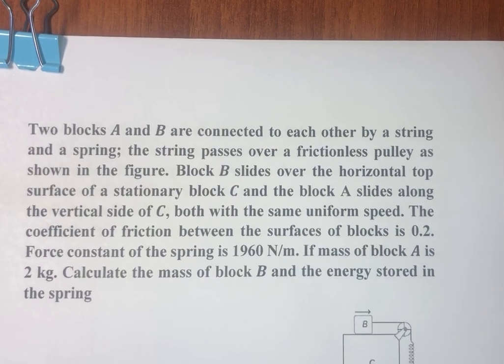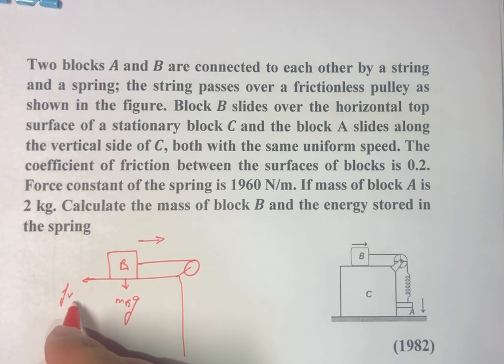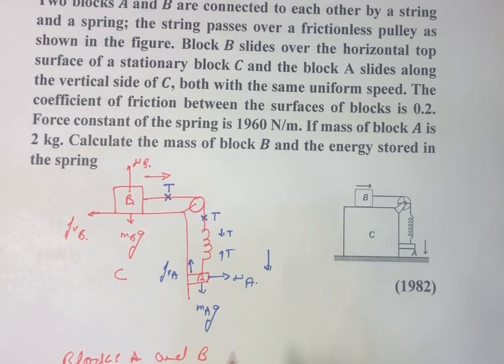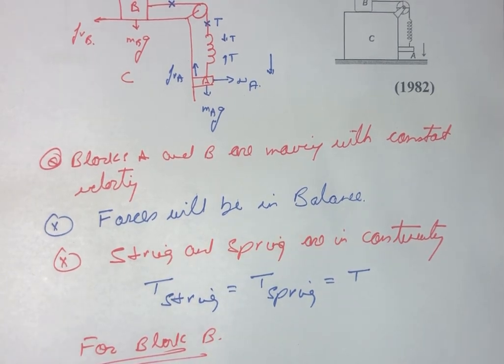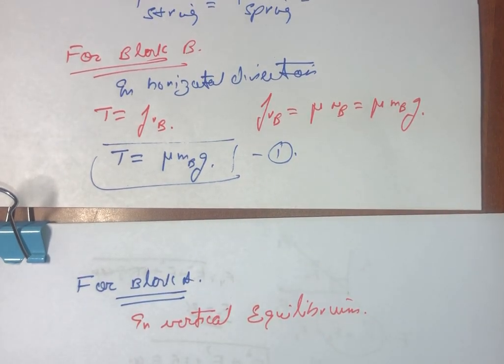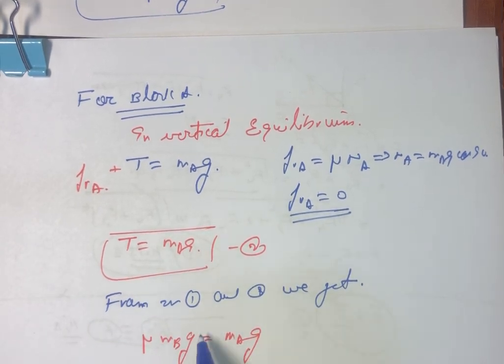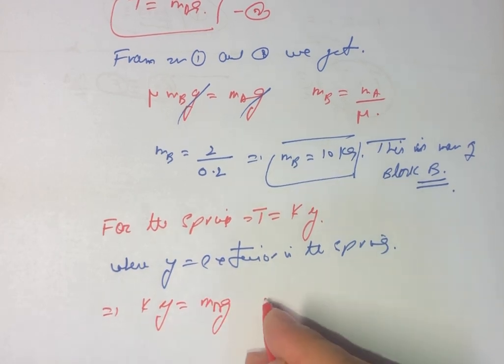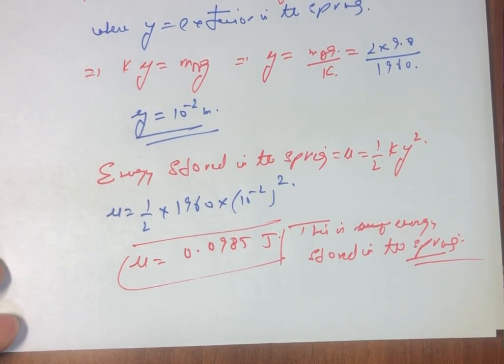IIT JEE Mains and Advanced PYQ: Work Power & Energy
Two blocks 𝑨 and 𝑩 are connected to each other by a string and a spring; the string passes over a frictionless pulley as shown in the figure. Block 𝑩 slides over the horizontal top surface of a stationary block 𝑪 and the block A slides along the vertical side of 𝑪, both with the same uniform speed. The coefficient of friction between the surfaces of blocks is 0.2. Force constant of the spring is 1960 N/m. If mass of block 𝑨 is 2 kg. Calculate the mass of block 𝑩 and the energy stored in the spring

(1982)